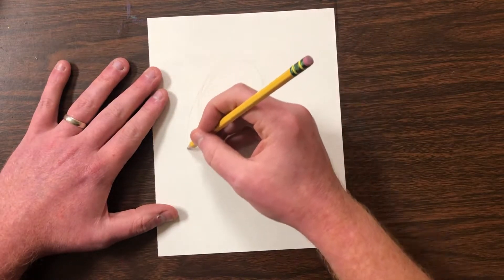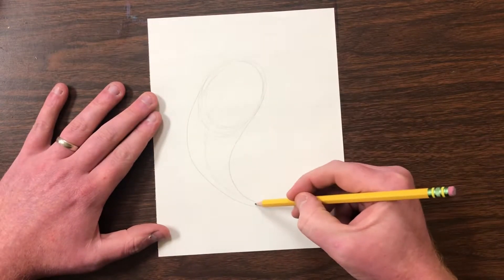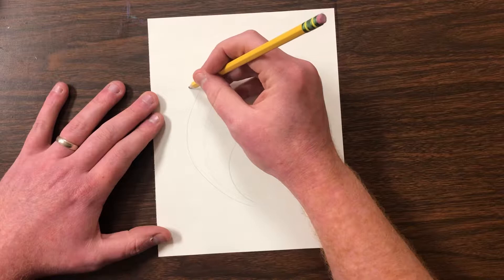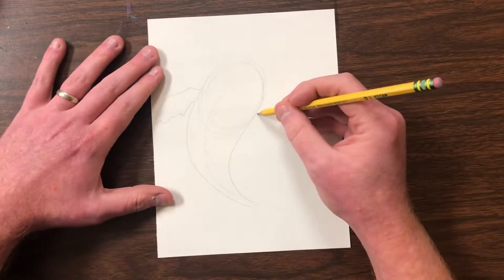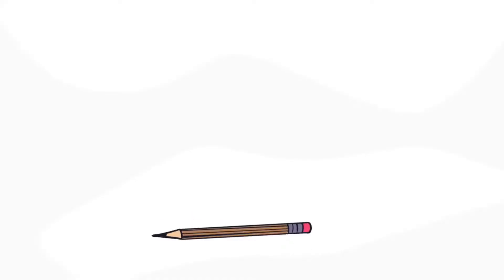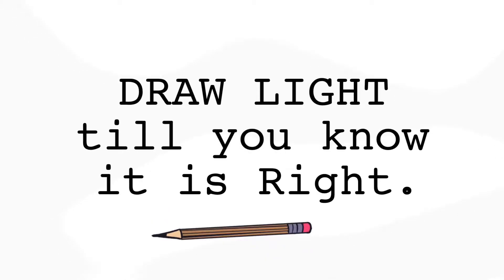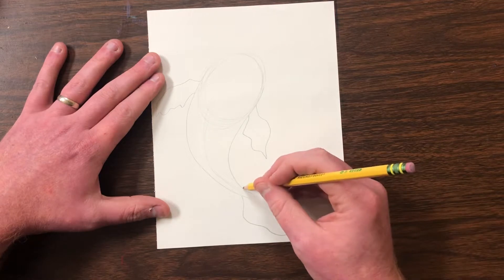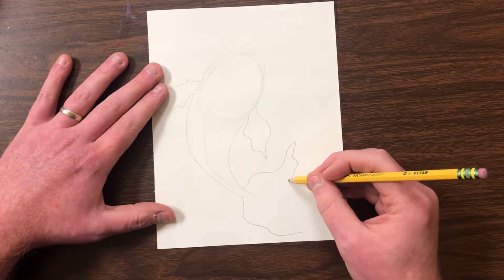How to Draw Koi Fish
Today we will be learning to draw a Koi in a pond.
Grab whatever materials you have at home, and let’s get started!